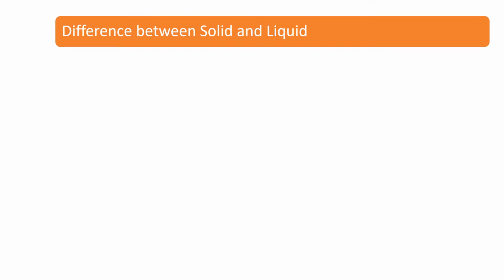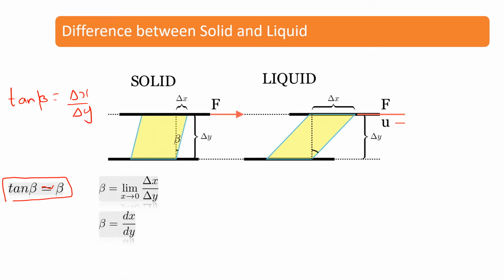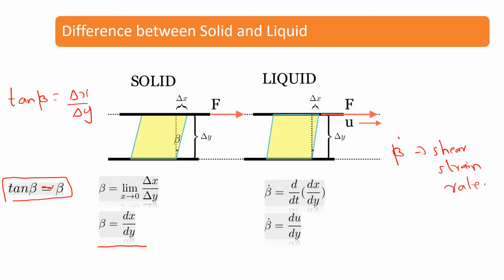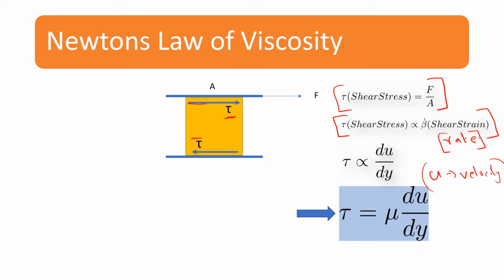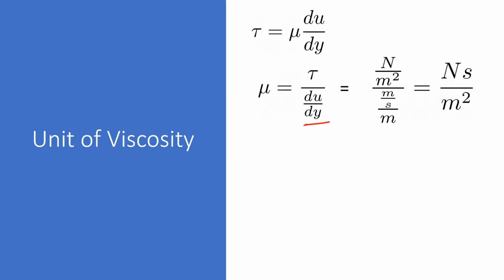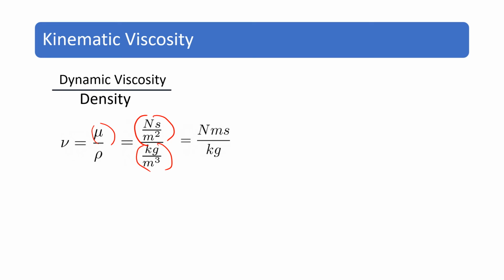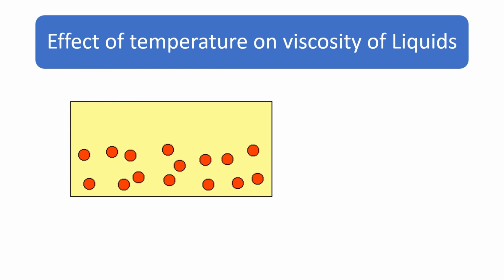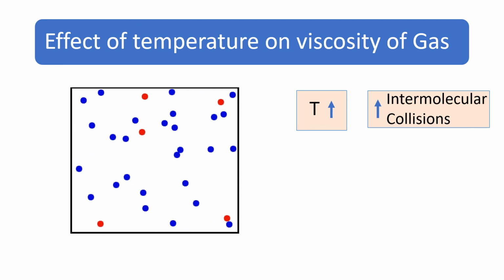What is Viscosity?(Lecture1.5)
Shear strain Rate